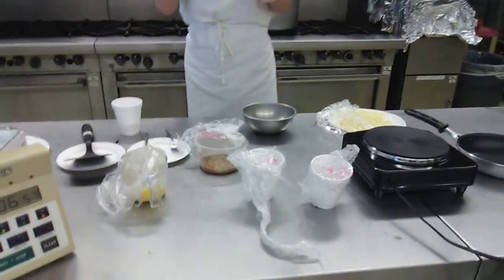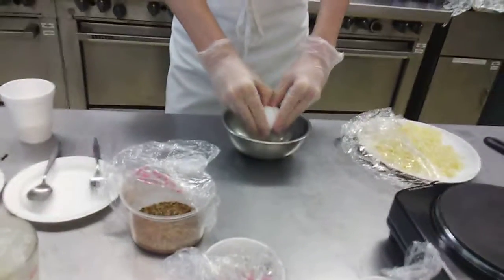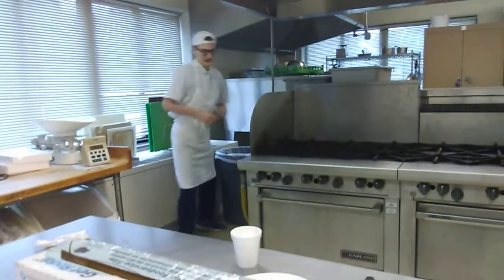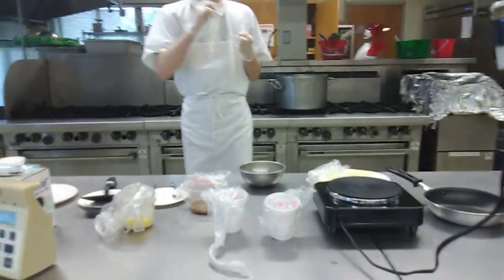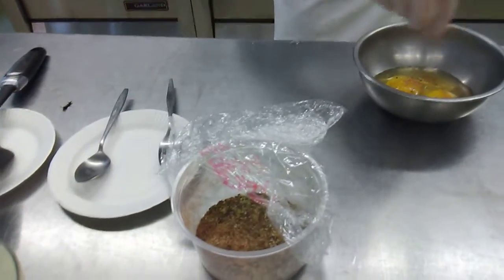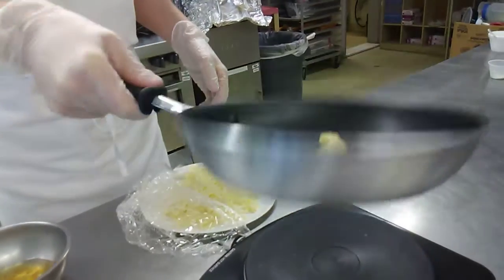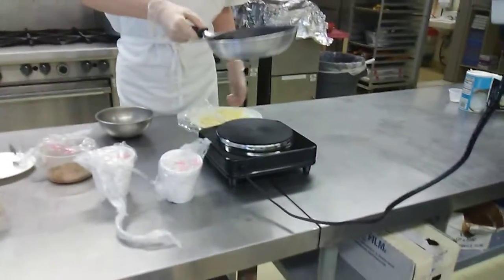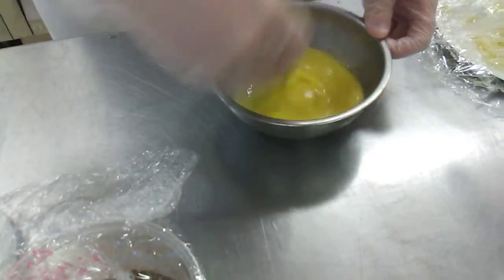Best omlette ever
Inner Flame